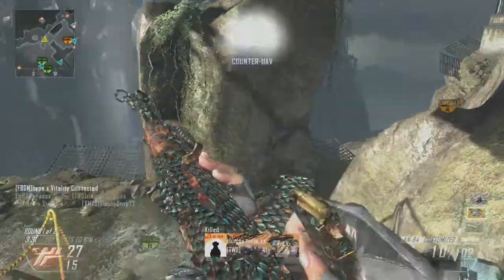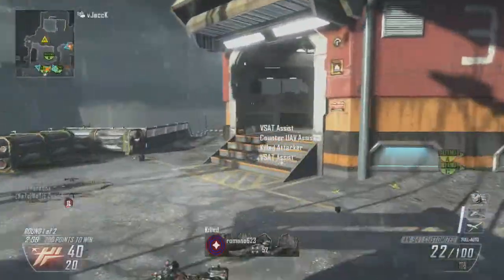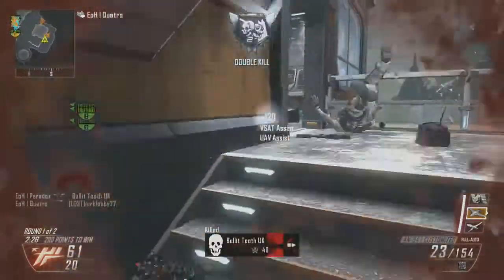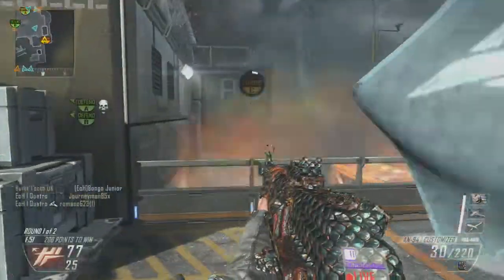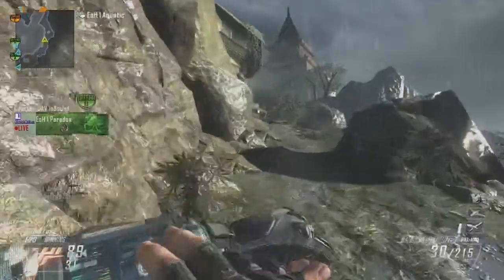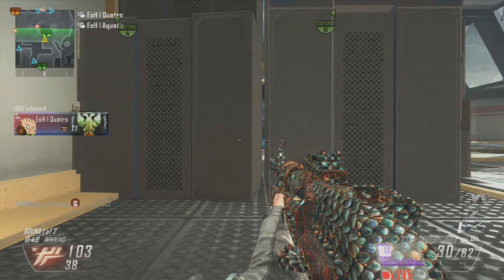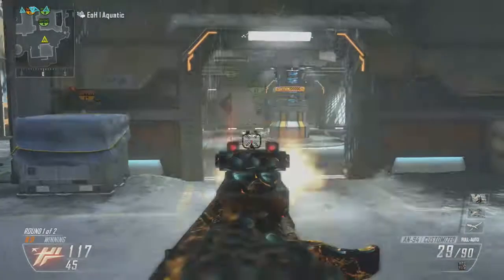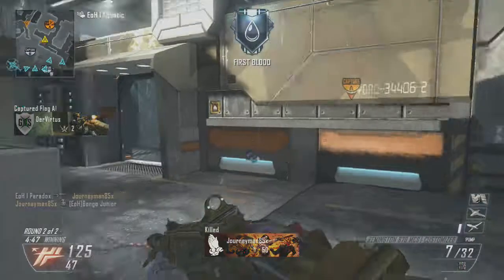Black ops 2: Map design breakdown. Uplink gameplay.